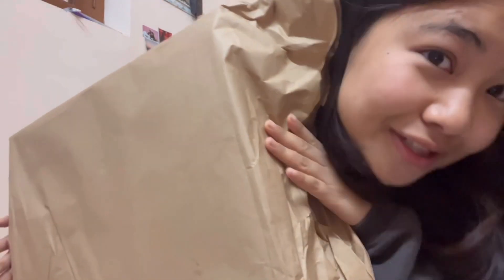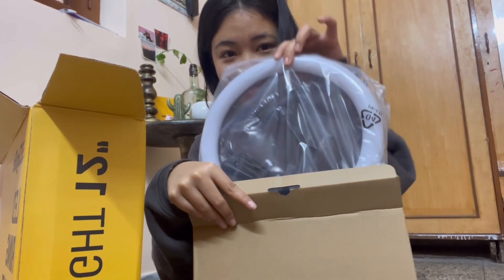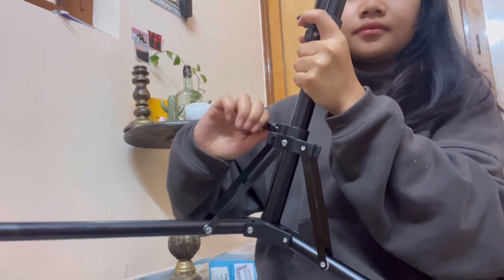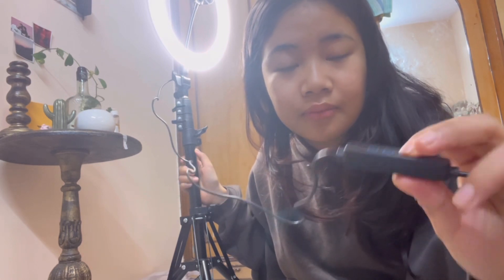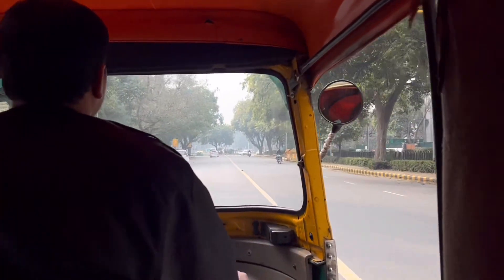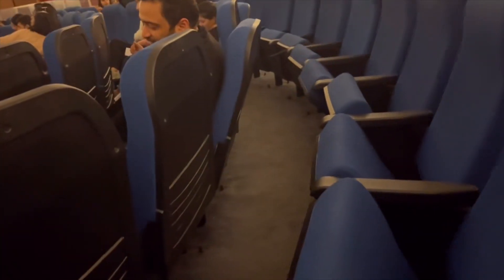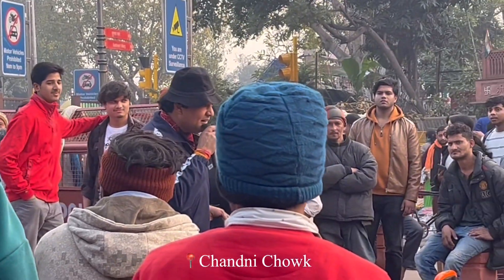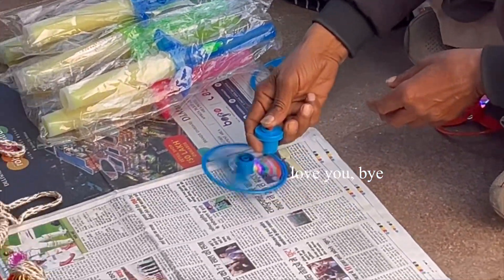Weekend Vlog, living in delhi❤️| planetarium date, new tripod, chandni chowk✨🌎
Now that I finally got the tripod, hopefully I post more aesthetically pleasing videos with many different angles and also i hope I get more consistent.

Songs:

(I like you the most) Feat. VARINZ - Speed up Version by PONCHET

Uniq - Japan